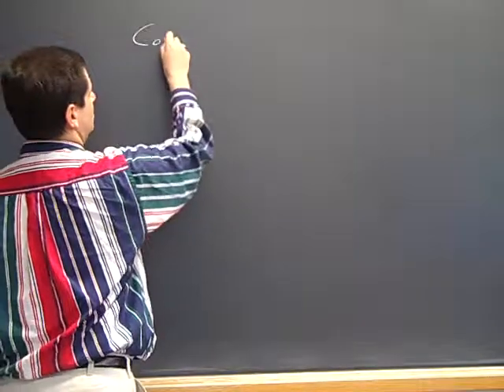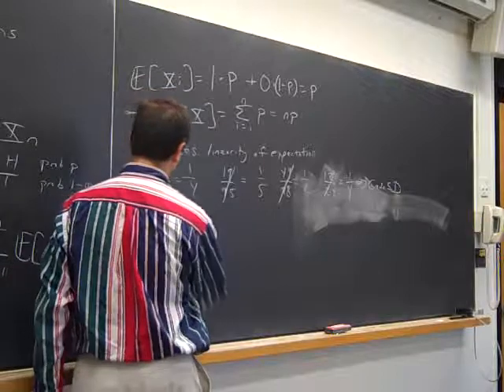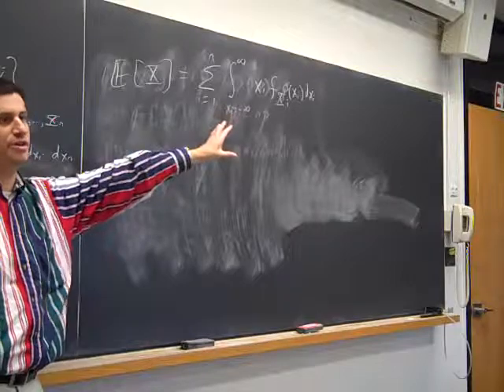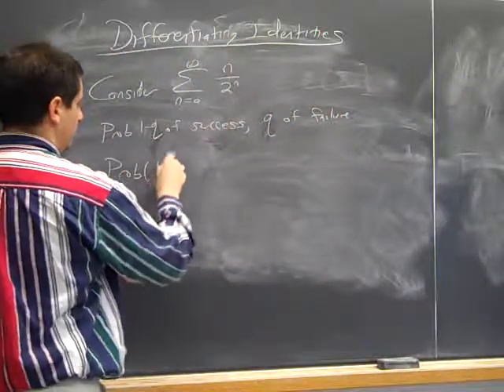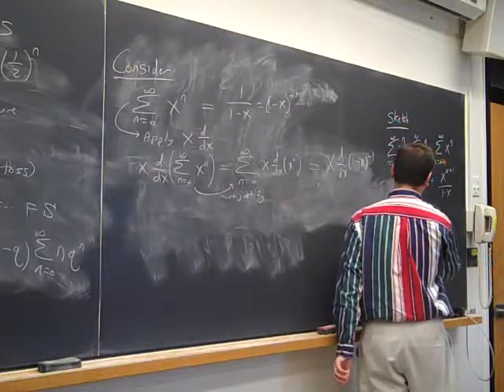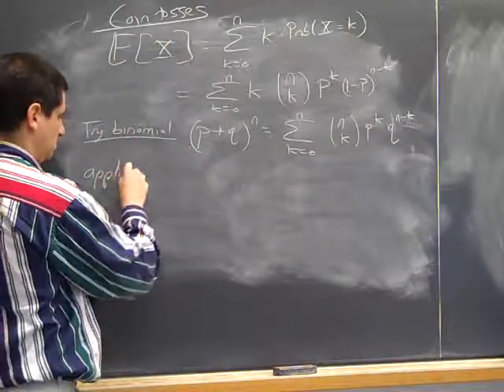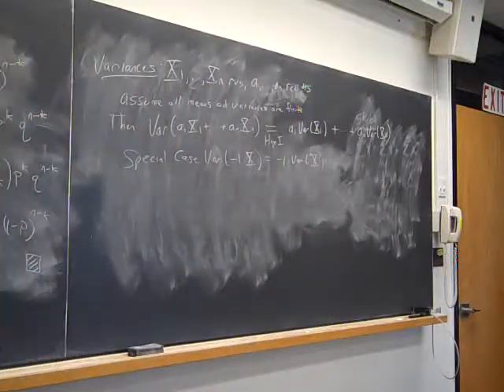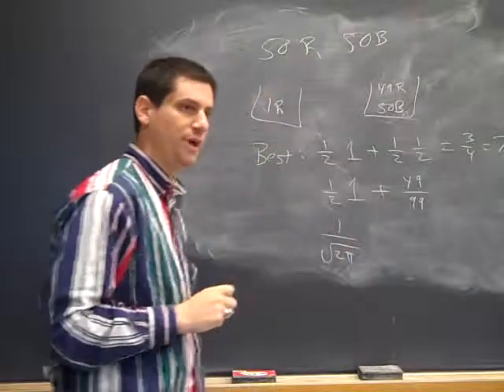Math341 Fa2013 Lecture14: Linearity of Expectation, Differentiating Identities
Wednesday, October 9, 2013:  Linearity of Expectation, Differentiating Identities